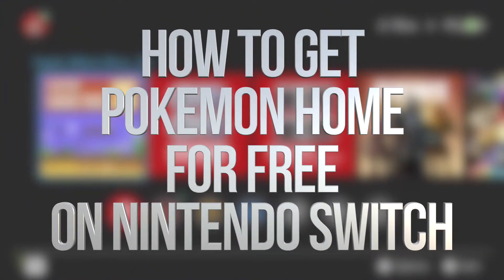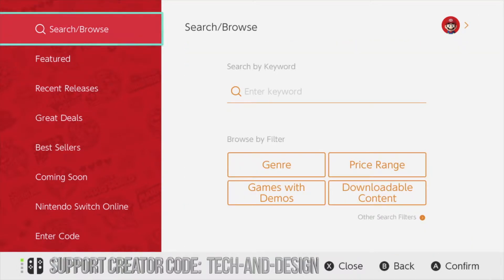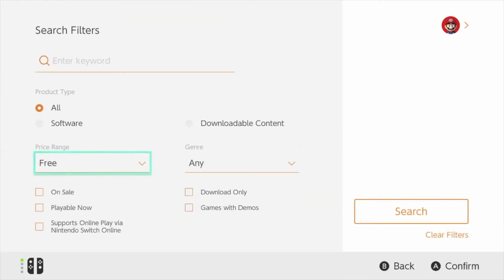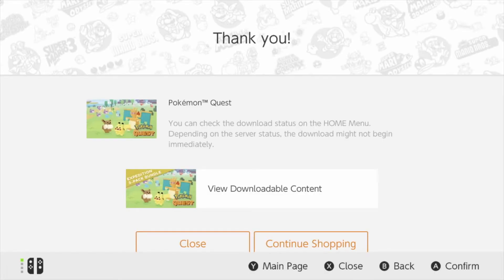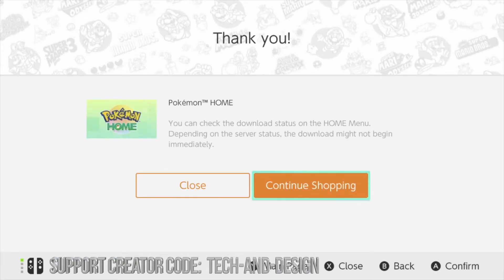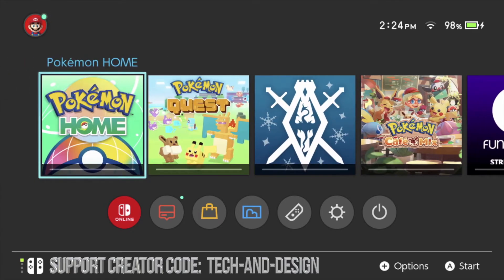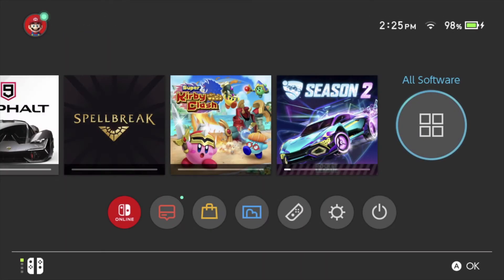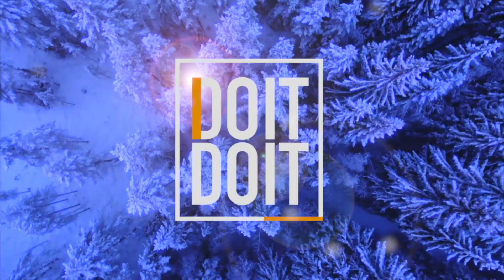How to get Pokemon Home for FREE on Nintendo Switch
Pokémon home on Switch